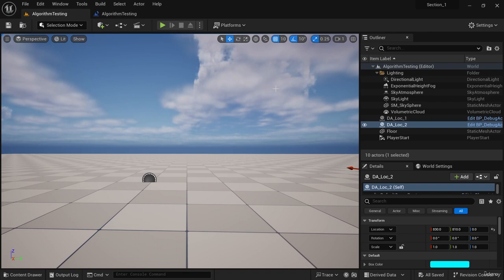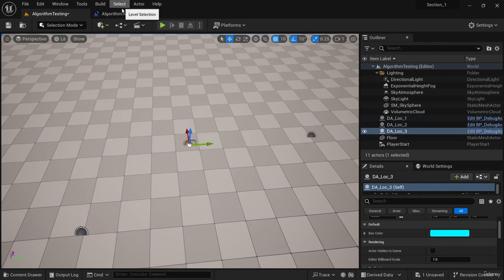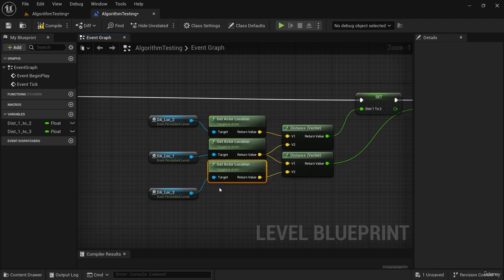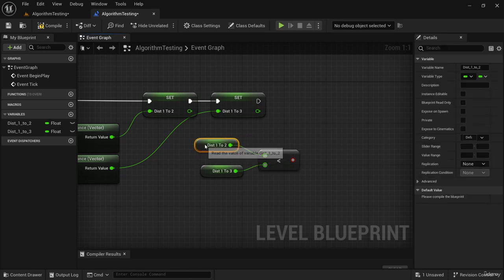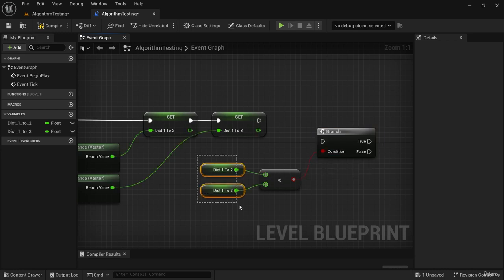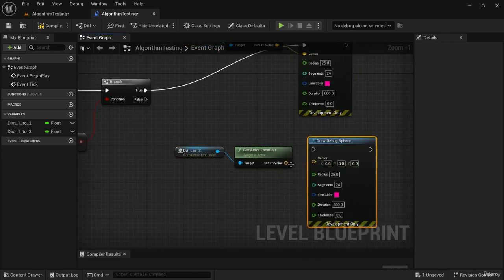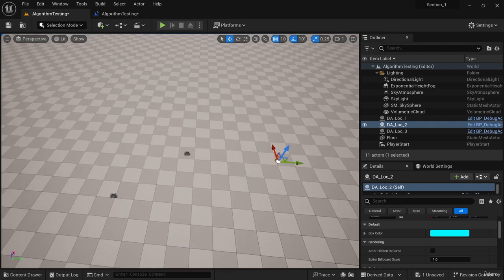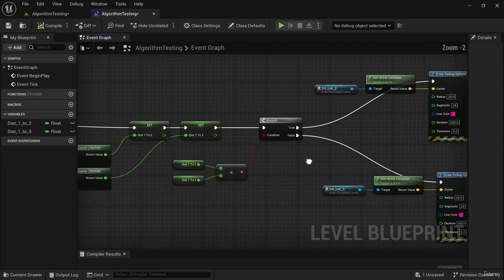10 Booleans and Branches